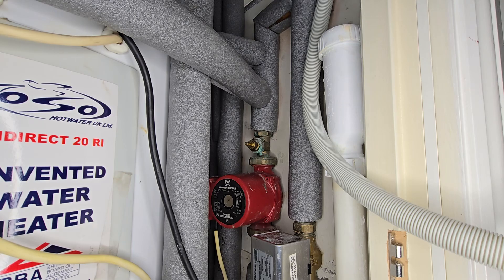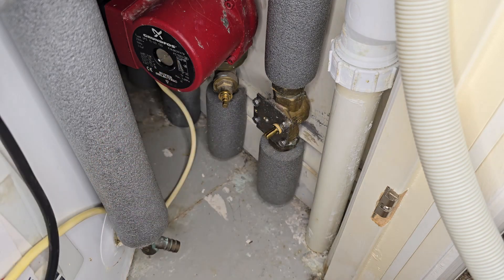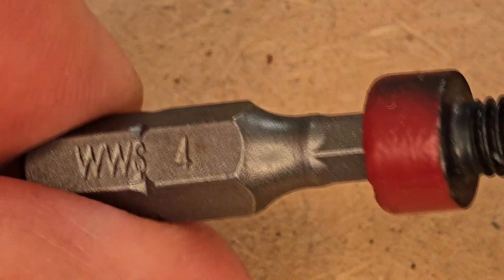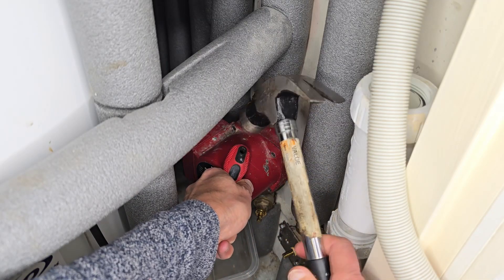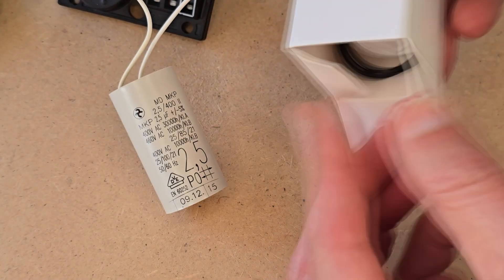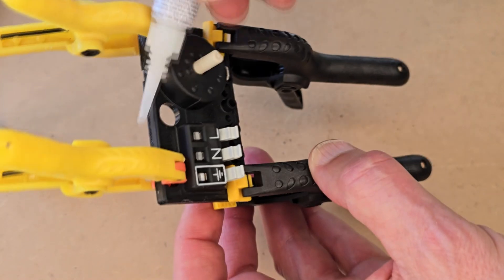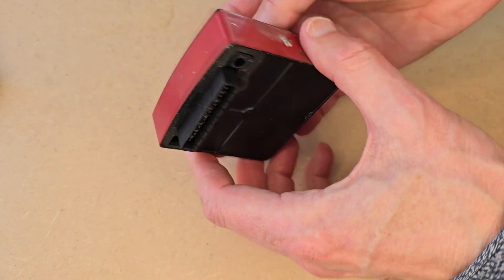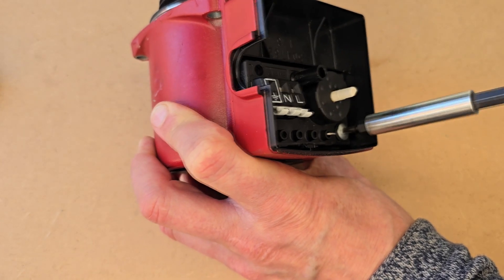How to repair Grundfos water pump | Capacitor replacement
If your Grundfos water pump stops working and only makes a humming sound, the issue might be a dirty pump or a faulty capacitor. Before replacing the capacitor, check if the pump malfunctions at all speed settings. Instead of disassembling the speed switch board, which is complicated, it's easier to cut the wires and solder a new capacitor. Ensure the replacement has the same capacity and an operating voltage not lower than the original. Also, check the size to ensure it fits. Capacitors are cheap, and you don’t need sophisticated tools—just a little bit of knowledge. To access the capacitor, turn off the fuses and remove the black cover by unscrewing one screw.

 SAFETY FIRST! Always disconnect power before working on the pump.

BEFORE REMOVING THE CAPACITOR, SHORT-CIRCUIT ITS CONTACTS! YOU MUST MAKE SURE IT IS DISCHARGED!

 Keep in mind that a faulty capacitor isn’t always the cause of pump failure!

eBay capacitor 2.5 uF 450 V :

- I'd love to hear your thoughts. Please comment, like and let me know what you'd like to see next.

- If you enjoy my content and like to support me then I’d be so grateful for a virtual „coffee“. Any amount is welcome and goes a long way to keep me going. Thank you.